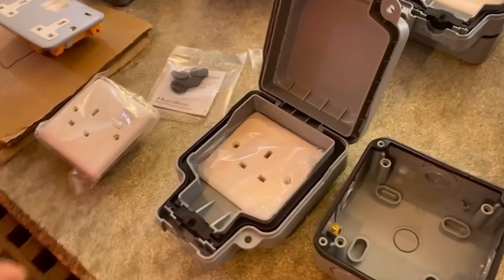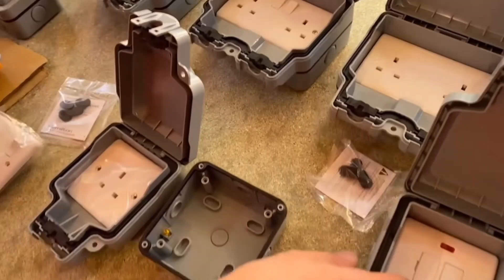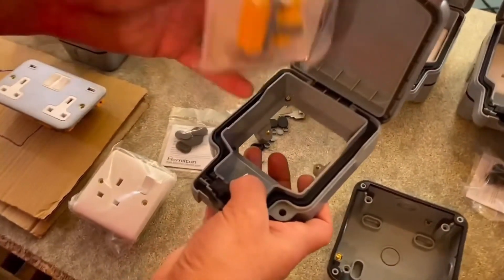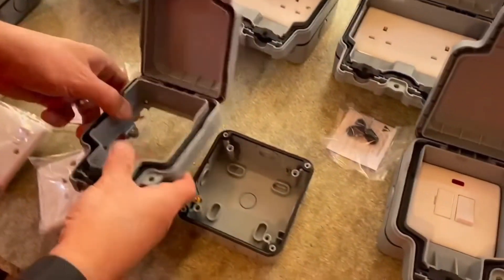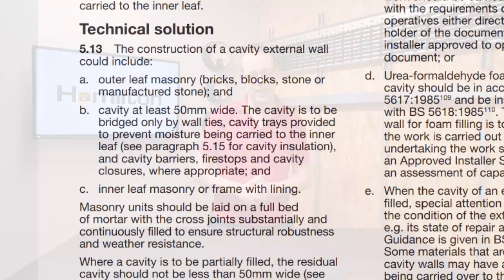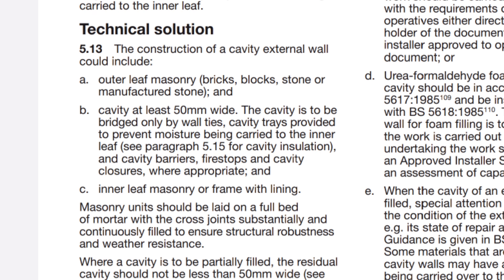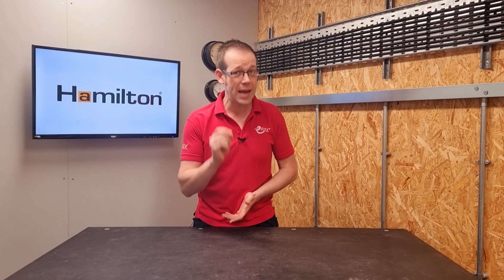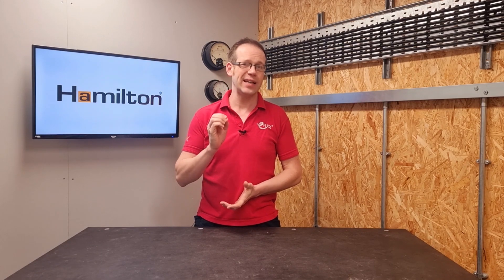CAN ELECTRICIANS INSTALL CABLES IN A CAVITY WALL?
A cavity wall is often an easy route to run a cable. What should electricians consider if they are considering running a cable through or down a cavity wall?

This question was raised following an eFIXX video review of the Hamilton Elemento outdoor sockets.

Joe Robinson explores the issues raised in relation to UK wiring regulations and the potential problems relating to cable derating and polystyrene insulation.

🕐 TIME STAMPS 🕕
00:00 Can I run cables in cavities
00:50 Will the cable be supported in the cavity
01:12 Derating with thermal insulation
01:40 Part C of the Building Regulations
🔦 More electrical Q&A videos from eFIXX